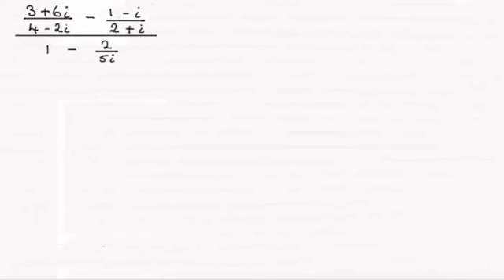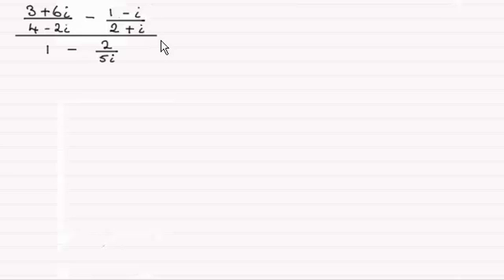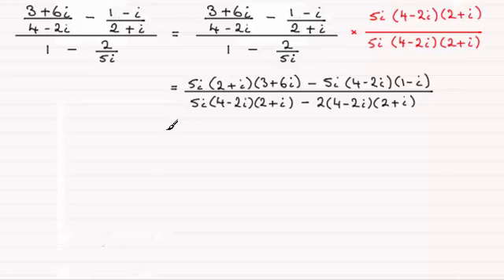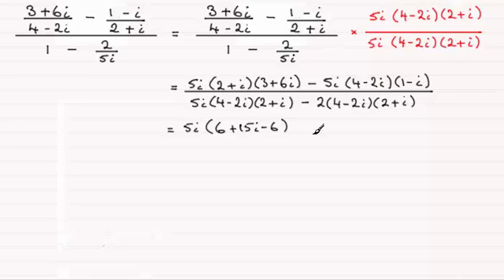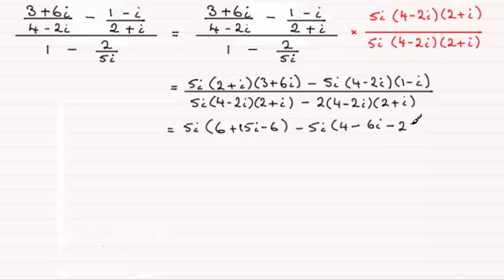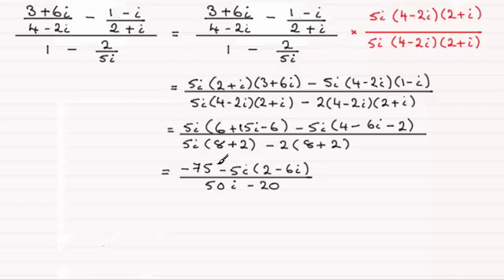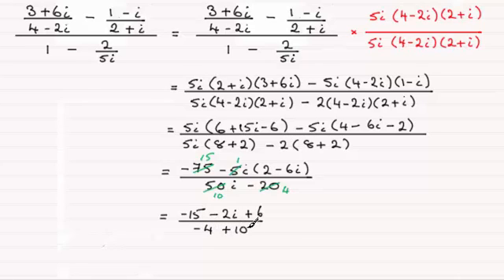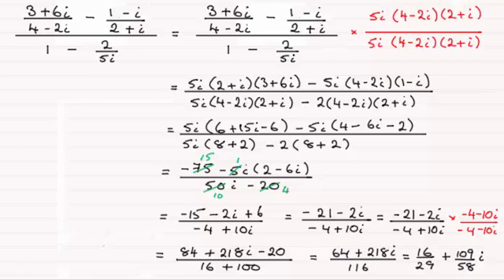Complex numbers division Beastie - Dare you try this! : ExamSolutions Maths Revision